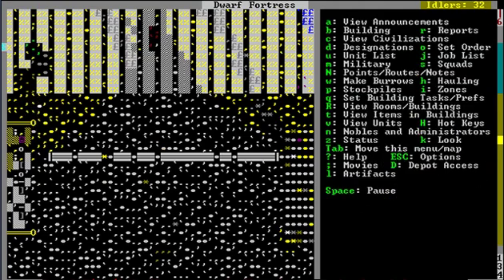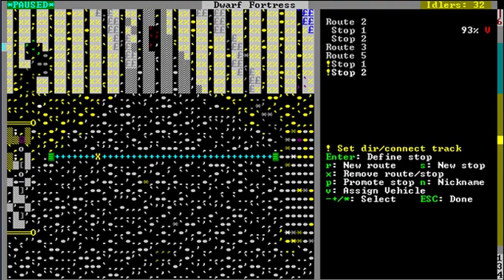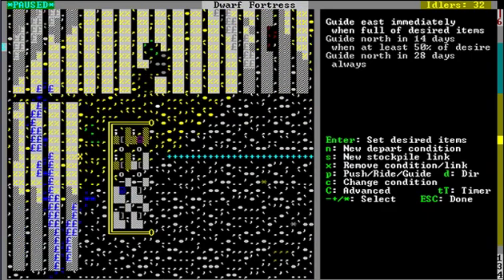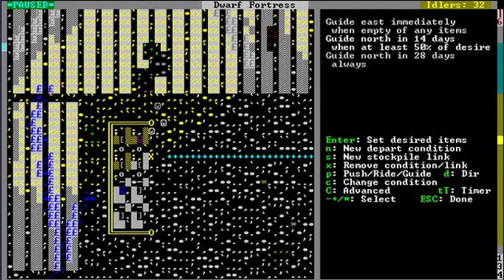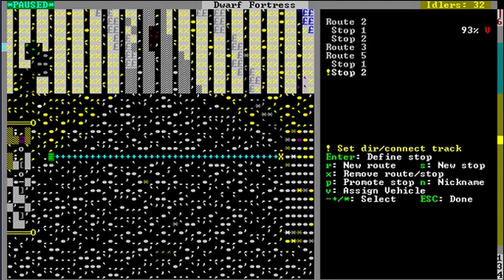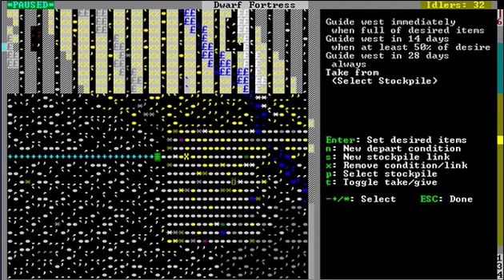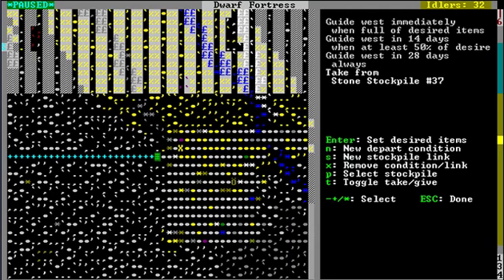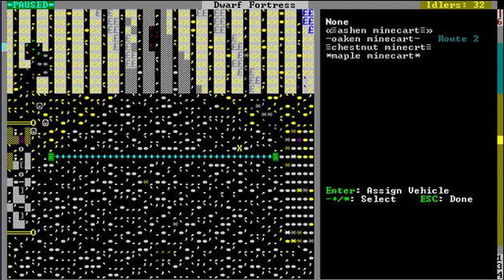Quick Tutorials: Dwarf Fortress - Minecarts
Welcome to Quick Tutorials. In this episode, Matt teaches you the basics of Minecarts in Dwarf Fortress. Enjoy!